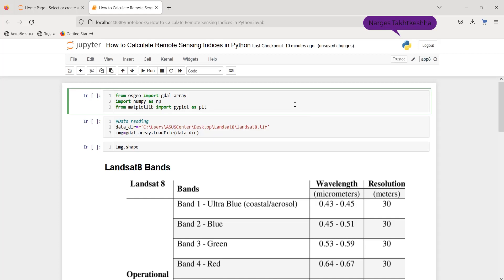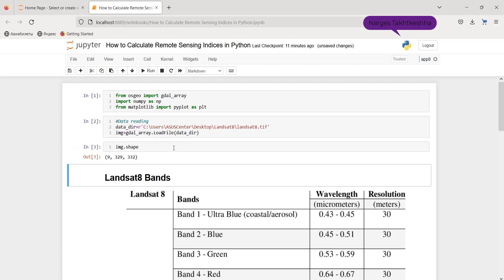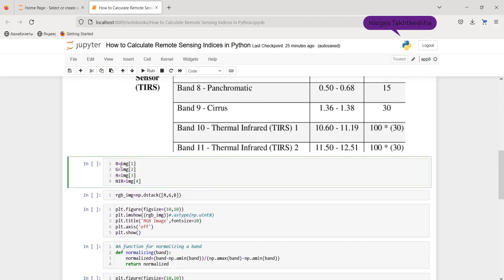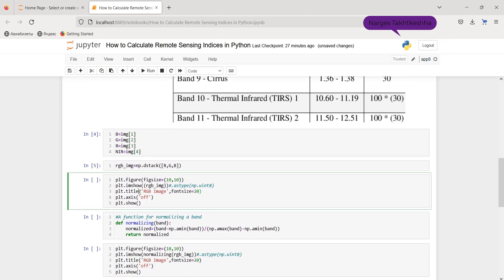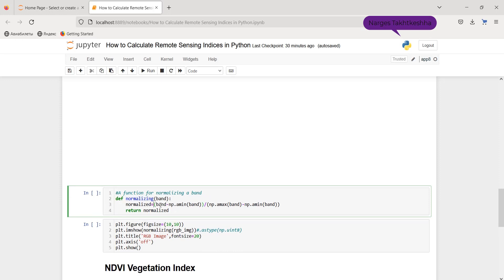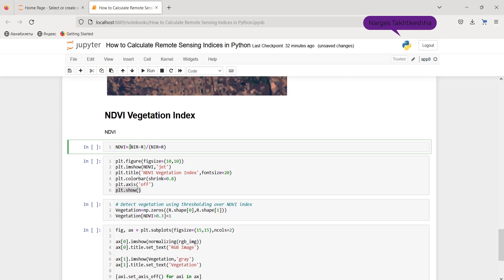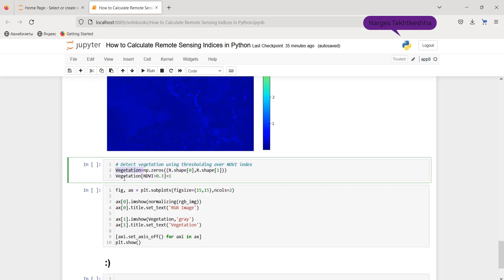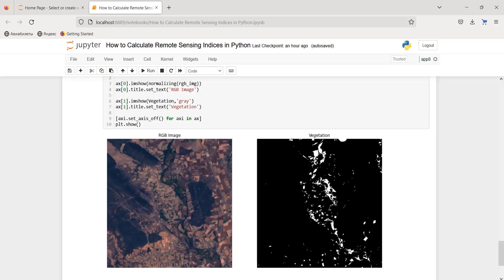?How to Calculate Remote Sensing Indices in Python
Narges Takhtkeshha